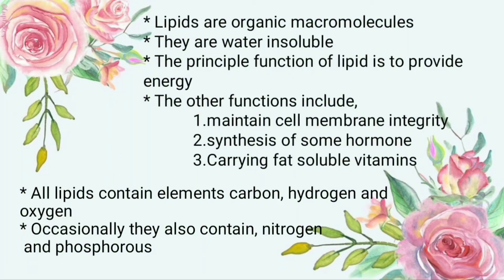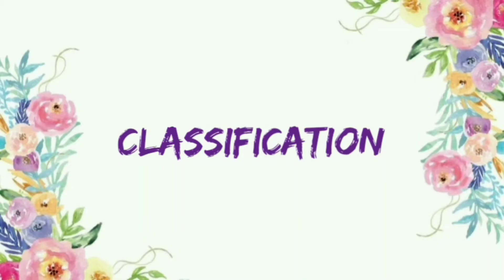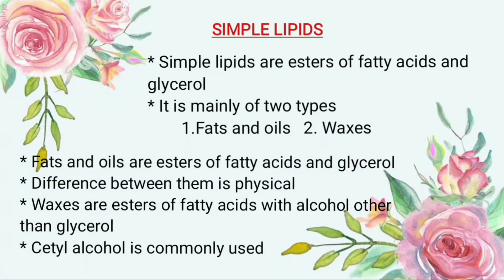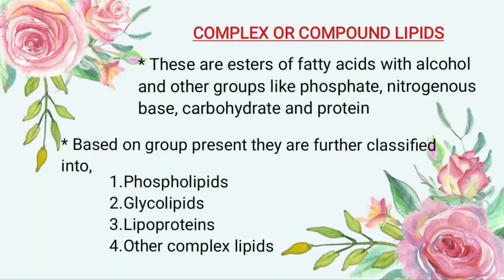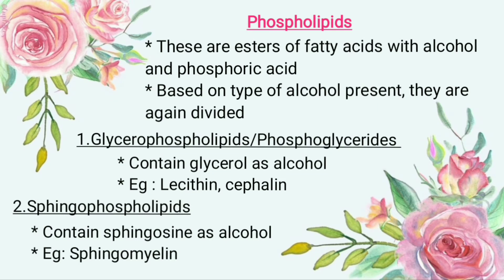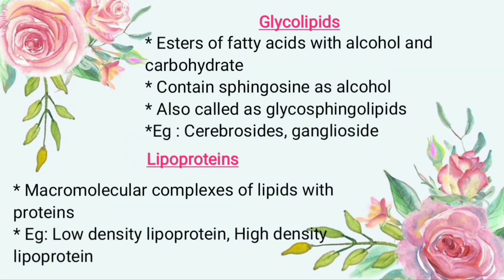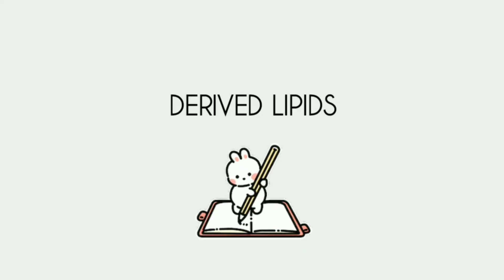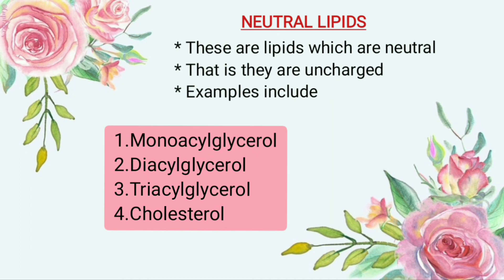Classification of lipids | Food science🍒🔬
Hello guys.
Here is our video about " Classification of lipids". Hope it will help you. I had given you the simplest notes. So study well🥳